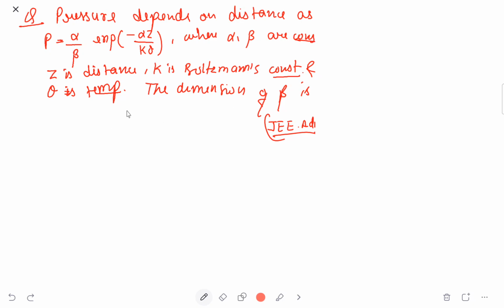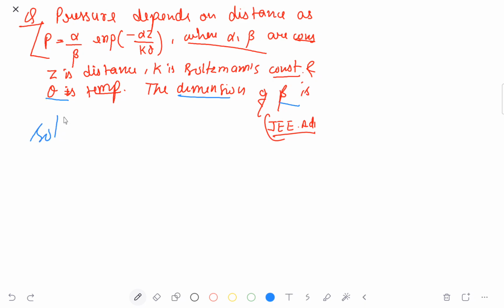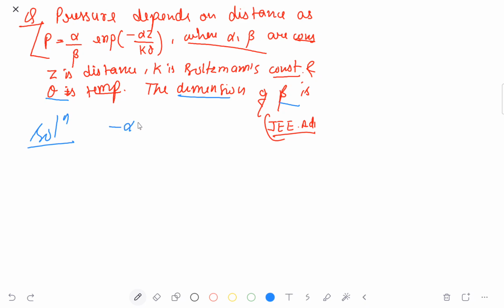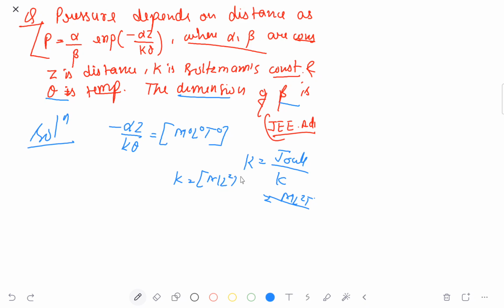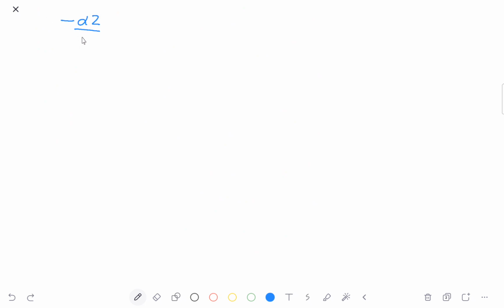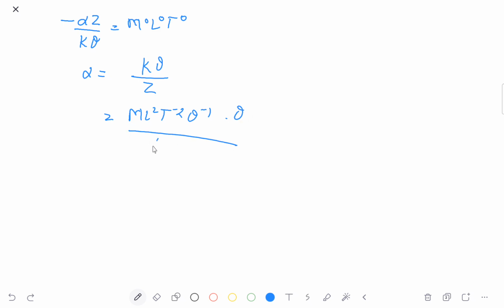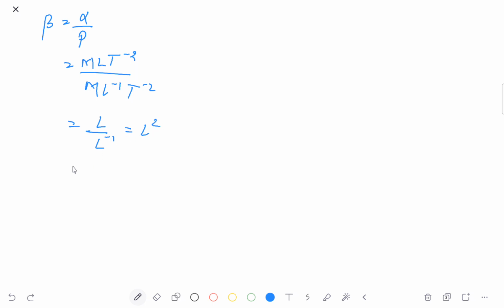JEE | NEET | CBSE | ICSE | IGCSE | foundation